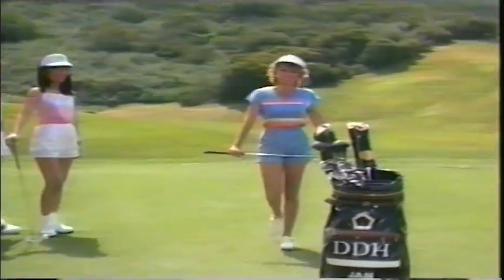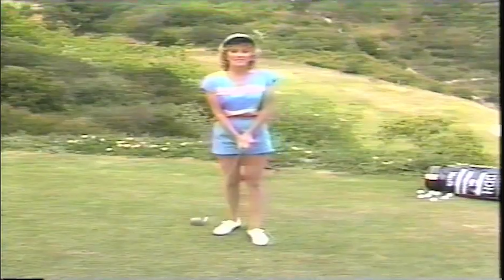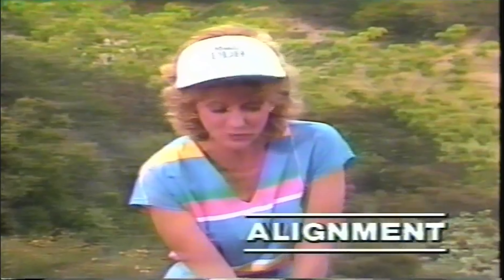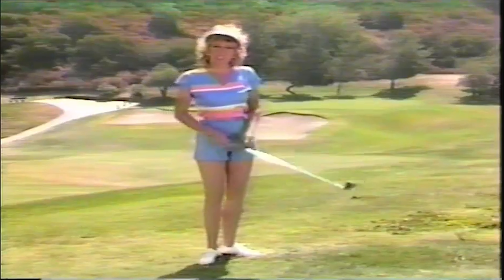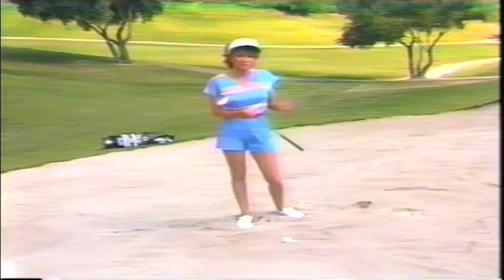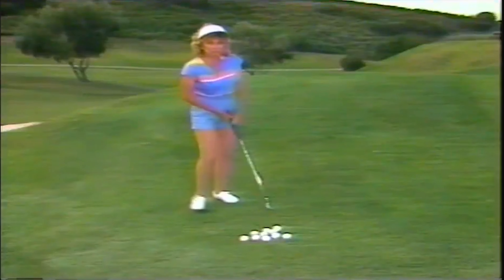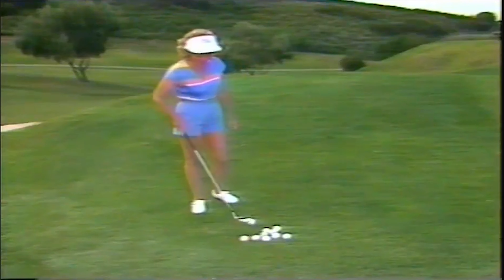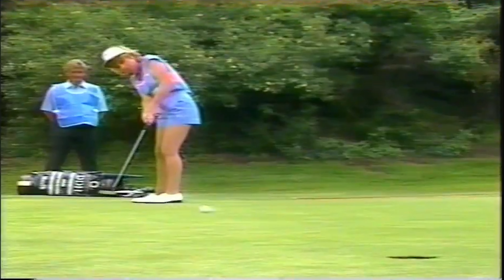How to Golf - Jan Stephenson | Vintage Golf Lessons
After converting so many videos of the classic male pros, I was stoked to come across this video by Jan. Hopefully there are some tips here that can help others!

NarleyMedia is a man of many hats.

Collector of curious finds, communications strategist, photographer & writer - you are now taking-in the culmination of years of failure.

Join me in unemployment as I craft content from my passions and hustles.

** More Details on a Consistent Schedule Soon **

Or visit our products in person at Bazaar, 306 College st. in Toronto: